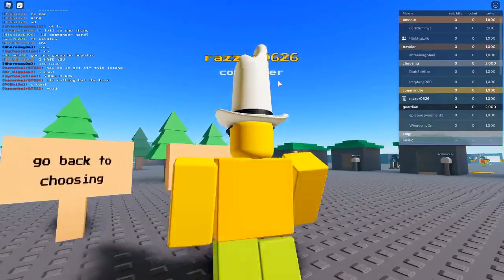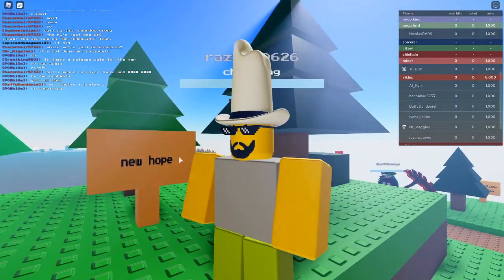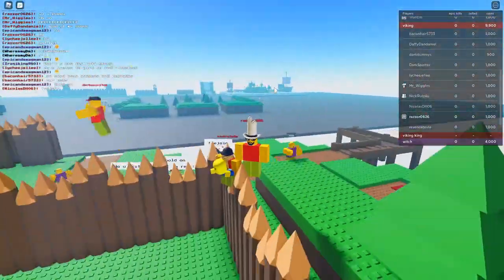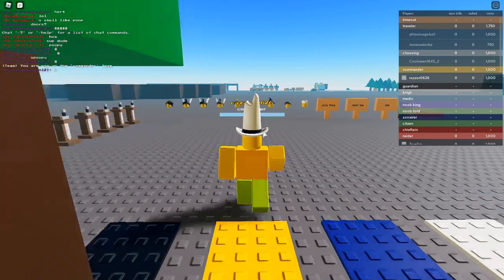Bordr News | New Bow Animations, New Farlands?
har har wiggles is viking